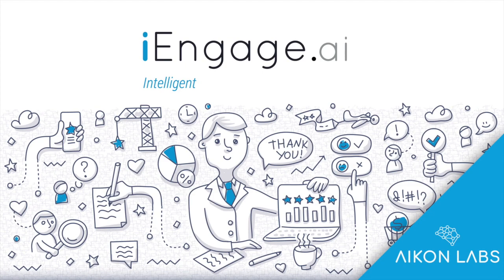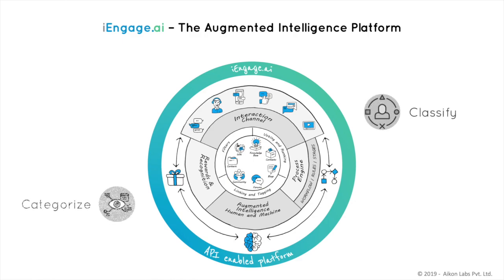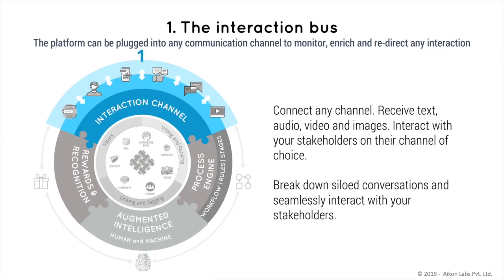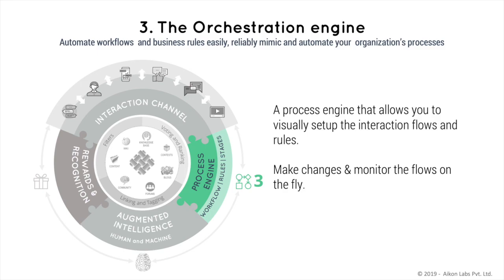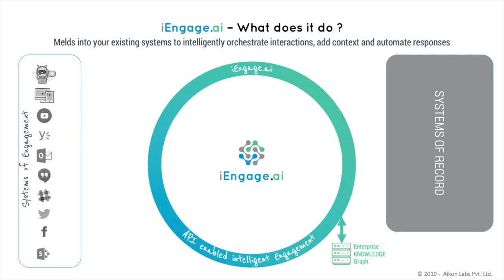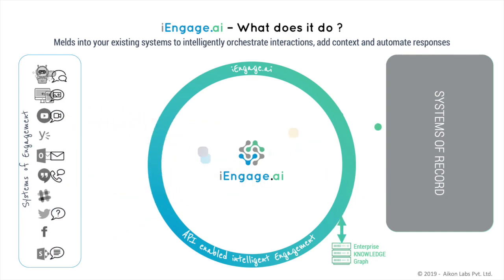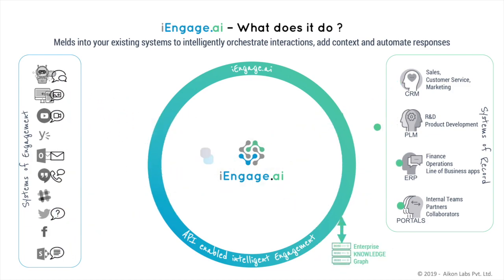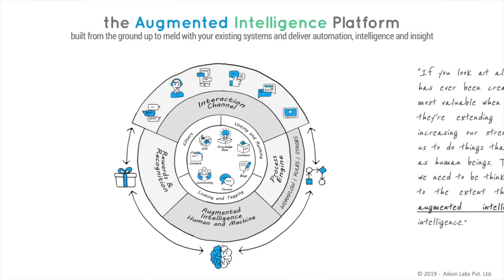iEngage Augmented Intelligence Platform Intro & Overview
iEngage - the augmented intelligence platform. We seamlessly combine engagement channels, a process orchestrator and a rewards and recognition engine using human and artificial intelligence to make interactions smarter.